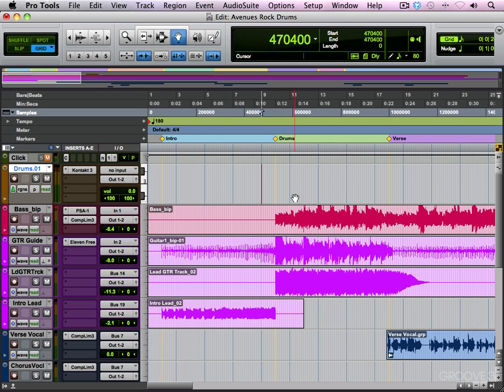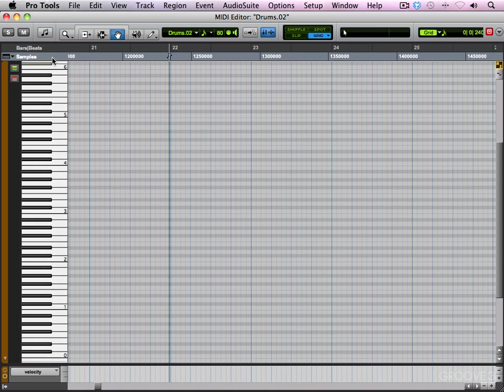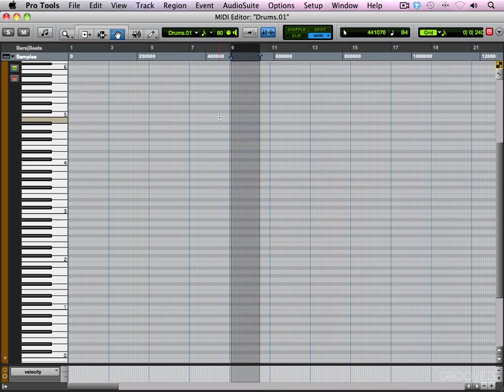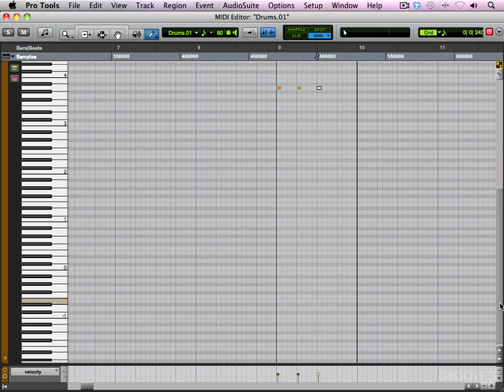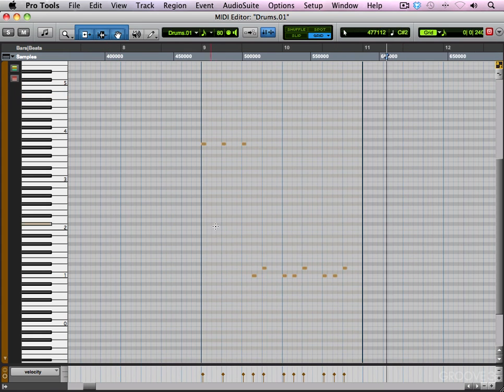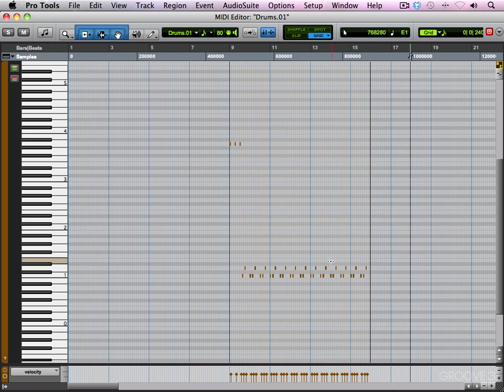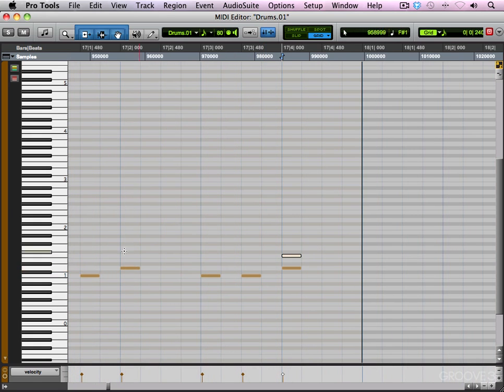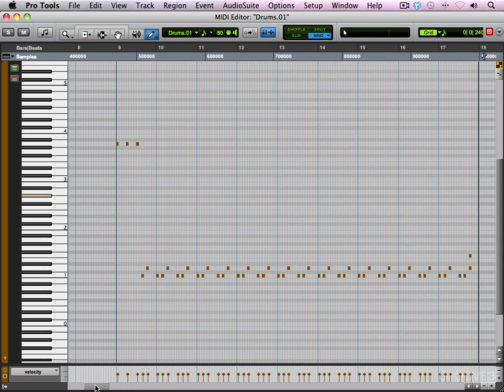7 Making Drums Pt 1 Programming Rock Drums in ProTools